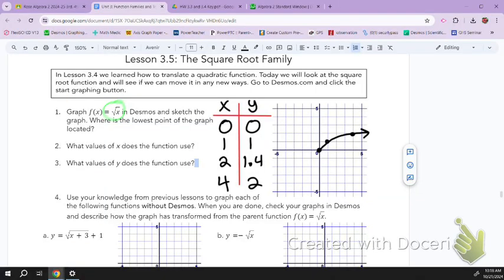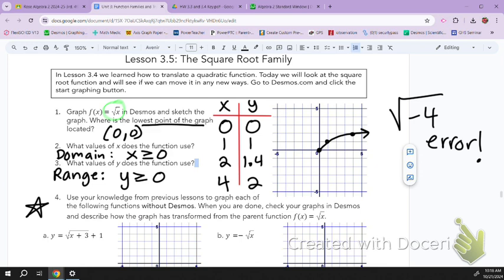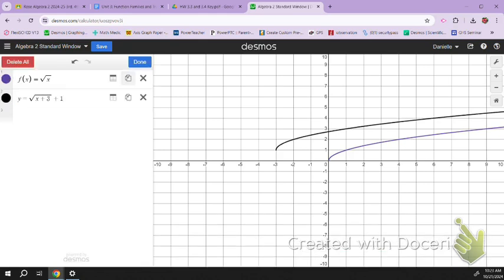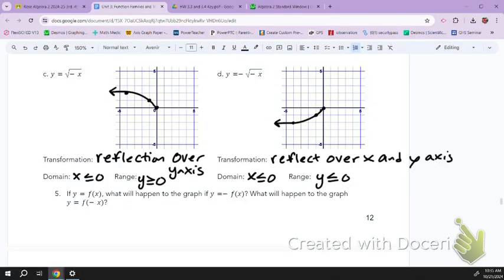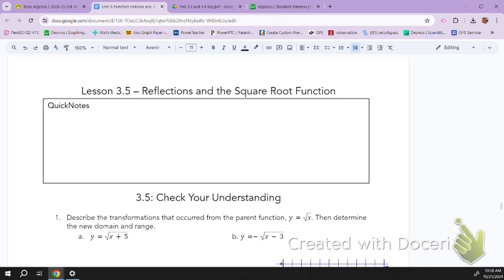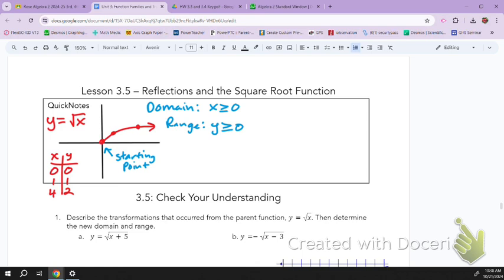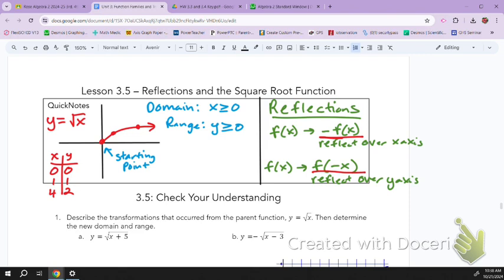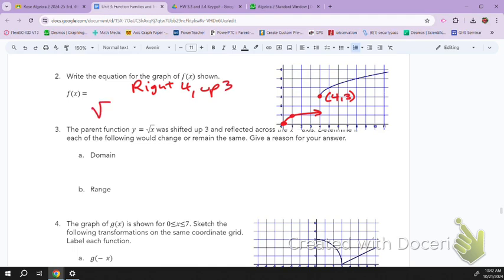Algebra 2 Lesson 3.5